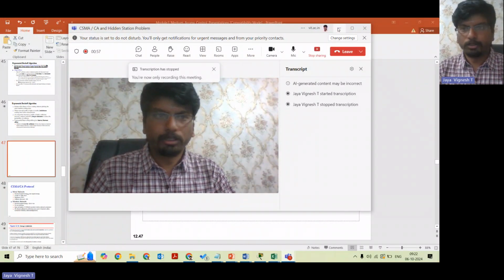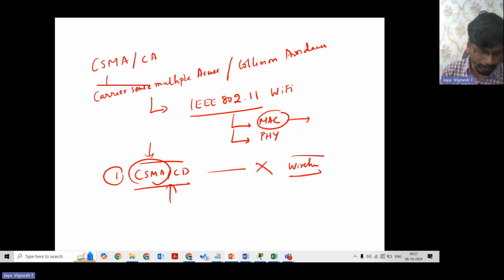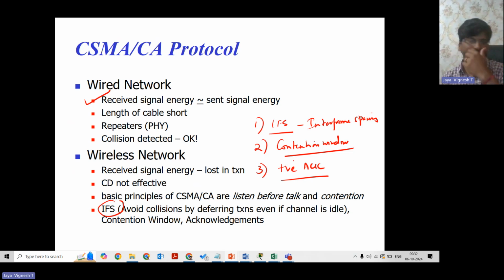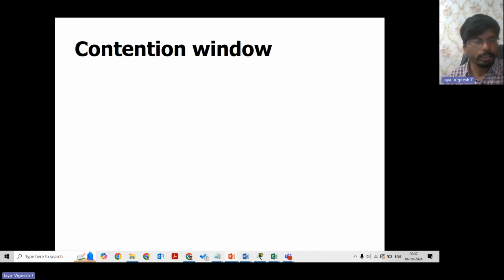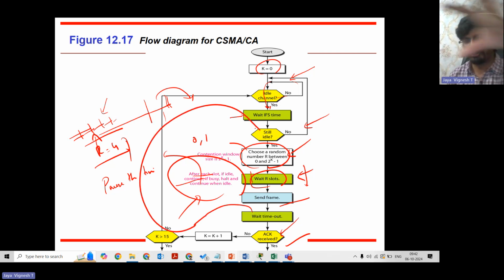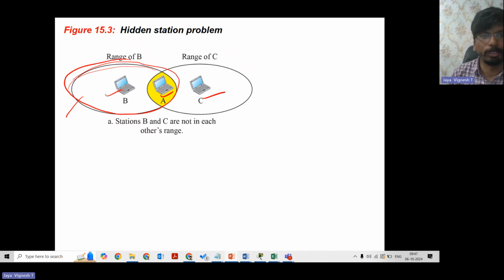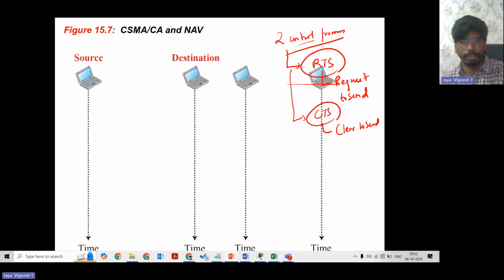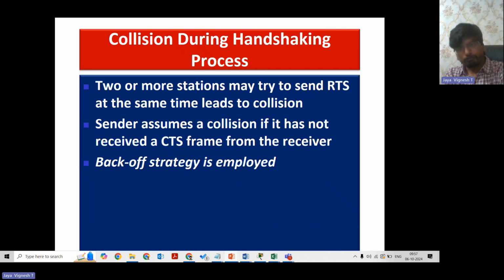CSMA / CA MAC Protocol & Hidden Station Problem